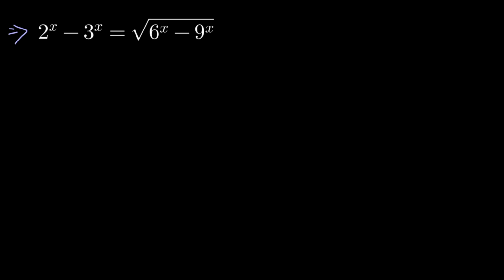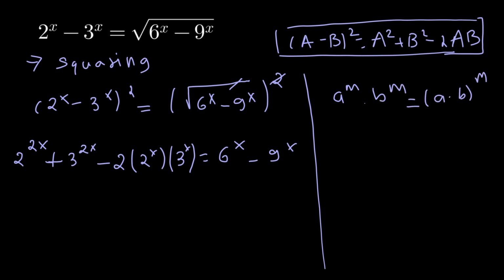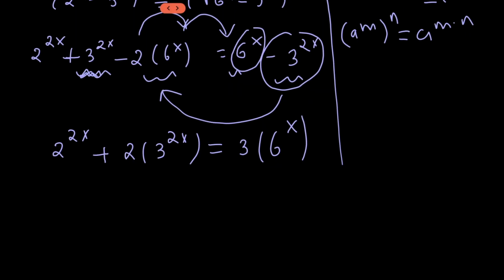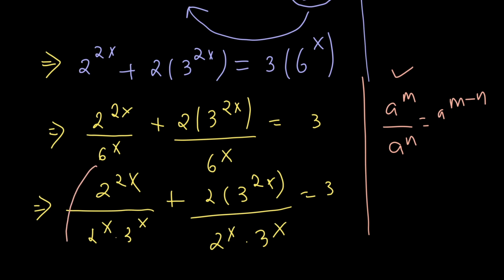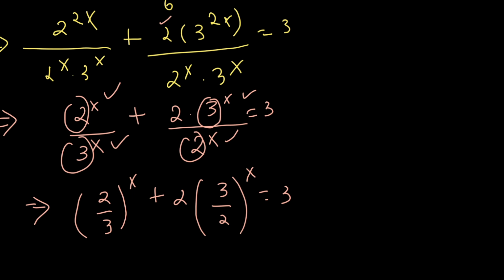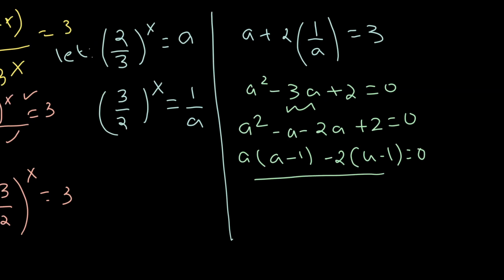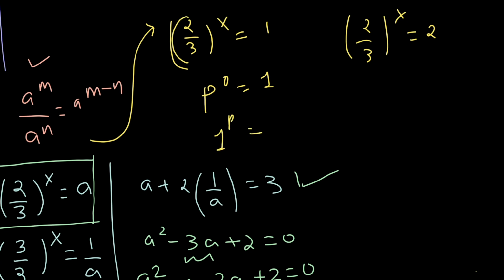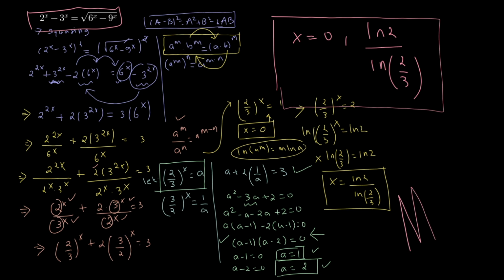A Nice Exponential Equation (2^x-3^x=sqrt(6^x-9^x))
So today we have a nice and interesting exponential equation .